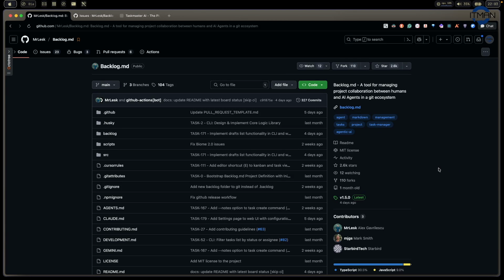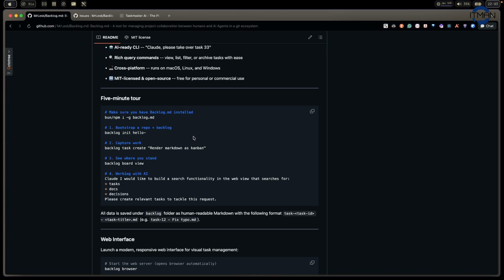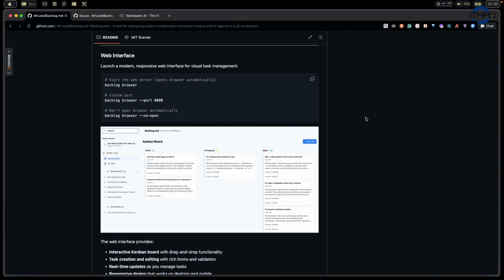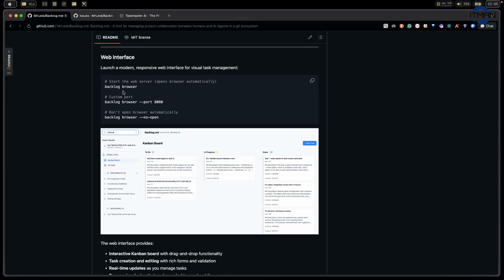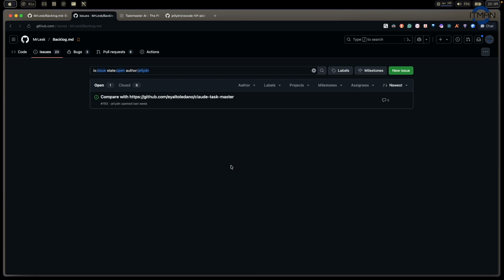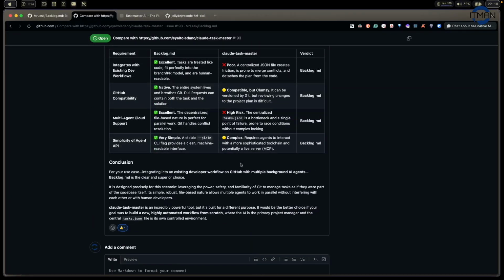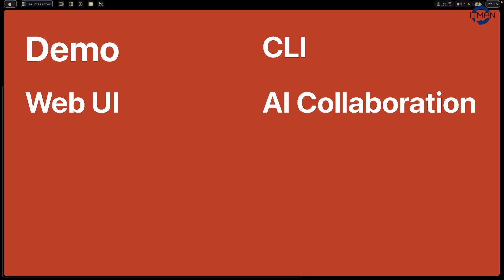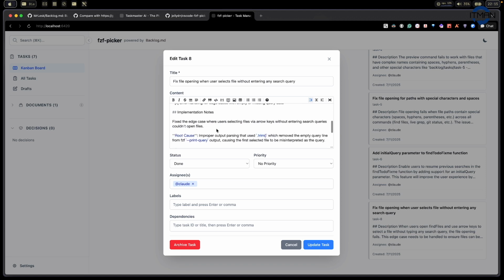IT Man - How I Collaborate with AI to Manage Tasks in Git (Backlog.md)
👋 In this video, I’ll show you how I use Backlog.md to manage tasks directly inside a Git repo — and how I collaborate with AI agents like Claude to automate and accelerate my workflow.

Backlog.md is a markdown-native task manager and Kanban visualizer with CLI, Web UI, and AI integration — perfect for developers who prefer versioned, local-first workflows.

⏱️ Timestamps

00:00 – Intro
00:15 – What is Backlog.md?
03:25 – Backlog.md vs TaskMaster AI
5:00 – Demo